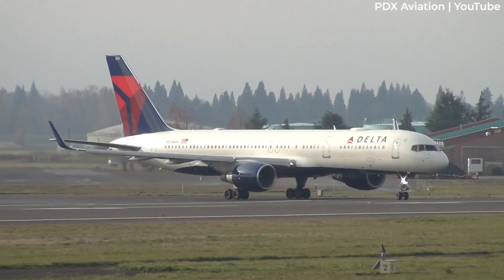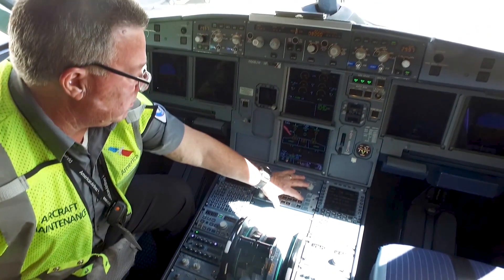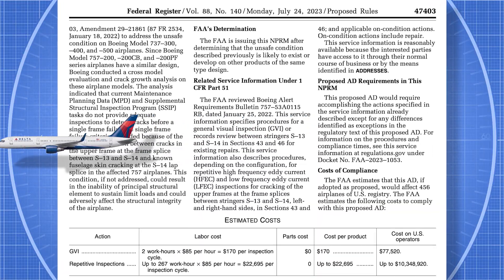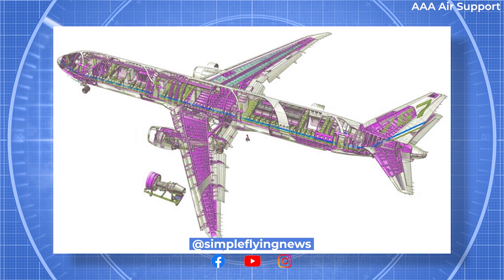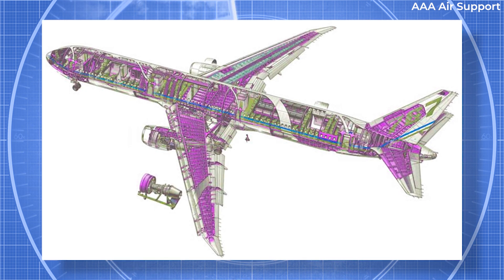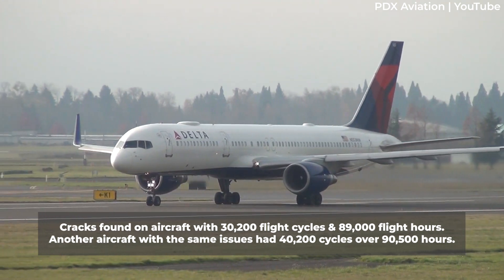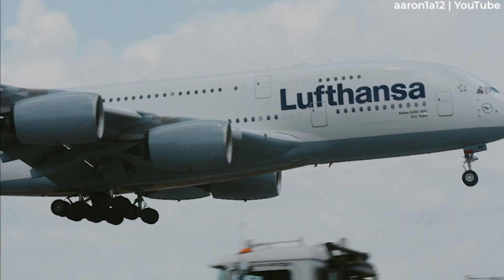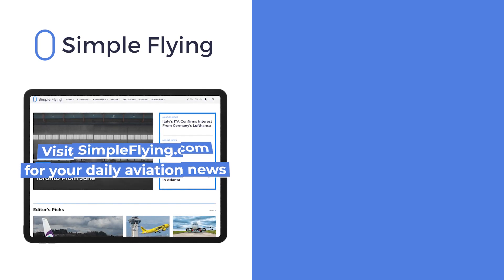FAA Proposes Airworthiness Directive Over Boeing 757 Frame Cracks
The US Federal Aviation Administration (FAA) received reports of airframe cracks being found on the Boeing 757 aircraft. As a result, the regulator is proposing an Airworthiness Directive (A.D.) for the operators of the aircraft type. Let’s examine the details of this safety issue in today’s video.